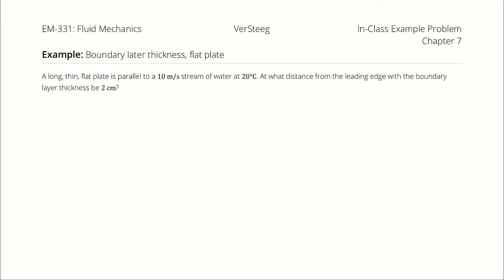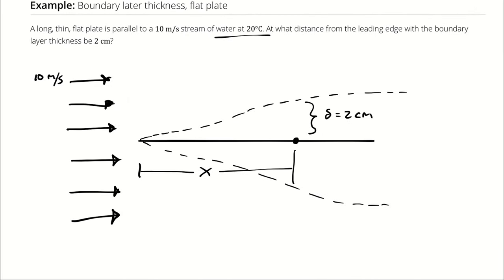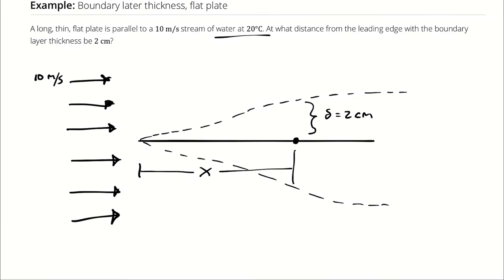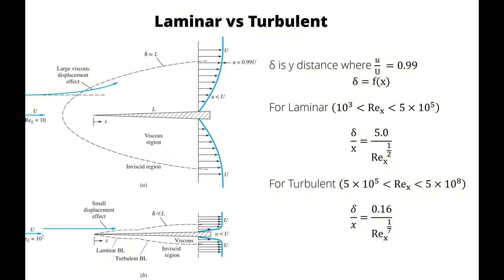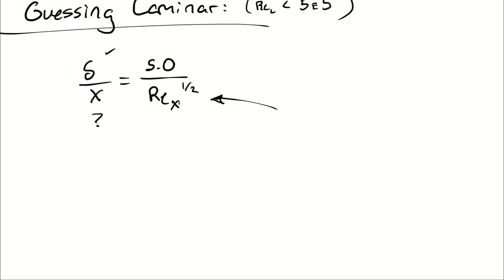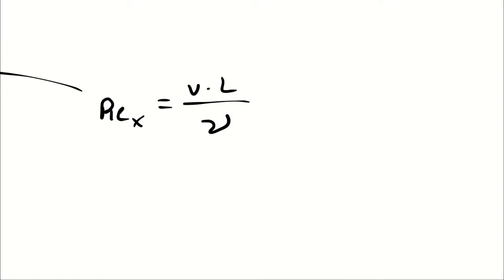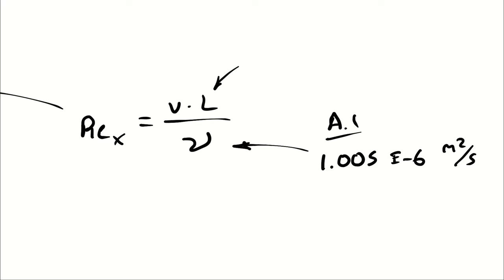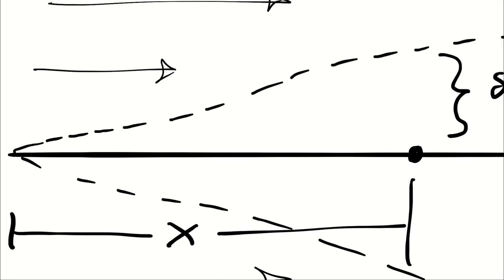Example Problem - Flat Plate Theory (1)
"A long, thin, flat plate is parallel to a 10 m/s stream of water at 20°C. At what distance from the leading edge with the boundary layer thickness be 2 cm?"